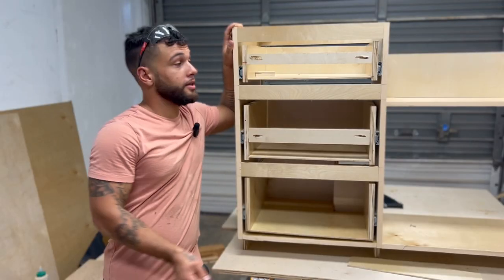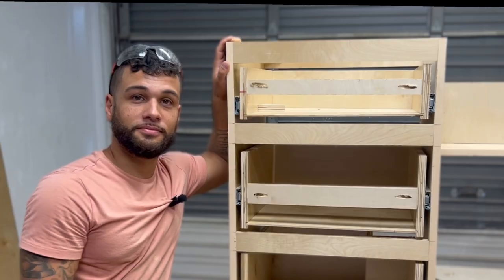Building A Camper Van Conversion Part 9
Hope and I built our kitchen cabinets from scratch. If we can do it you can do it, here is a full detailed video of exactly how we built our custom cabinets for our tiny home on wheels.
Kreg Pocket Hole Kit Used

Need help with your DIY van/bus conversion? We offer consultation calls to help you finish your build.

-SeaFlo Water Pump
-Toilet Used
-600 watts solar
-500 AMPS Batteries